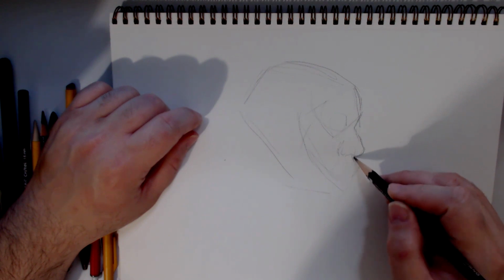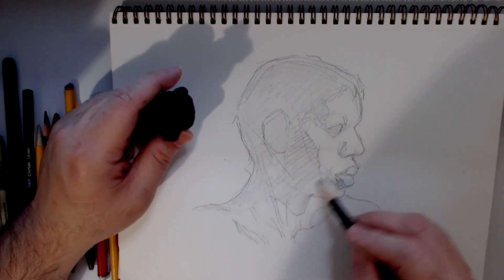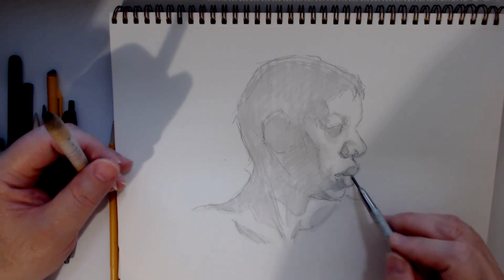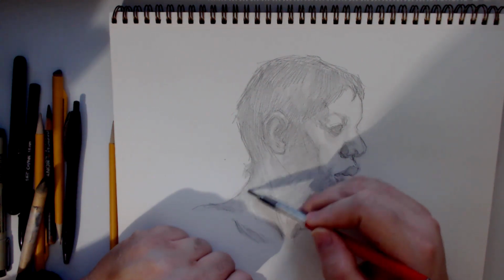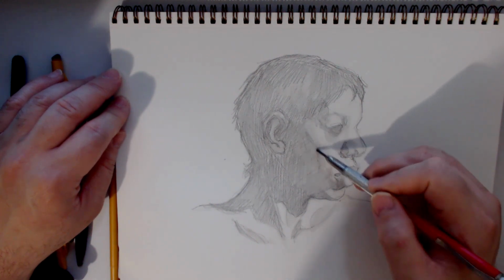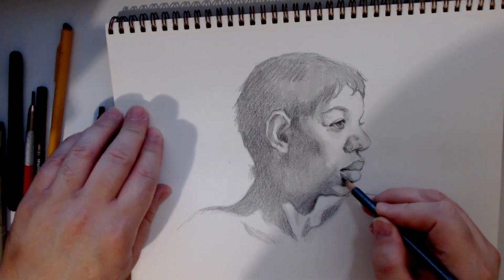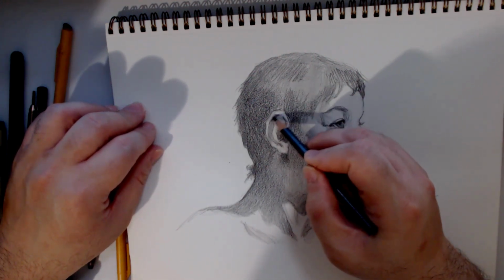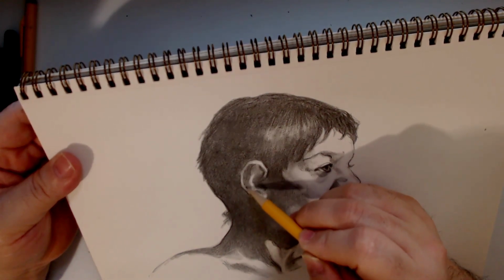Pencil Drawing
My thoughts on drawing from life or from reference and on meditation (focusing on your work) based upon my experience.

For more videos, tutorials, Sketchbooks and images.